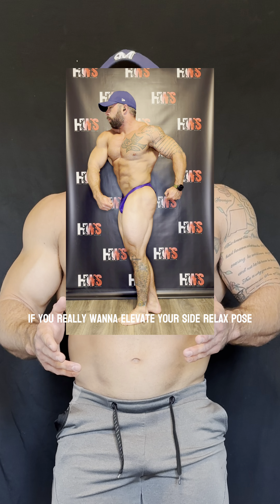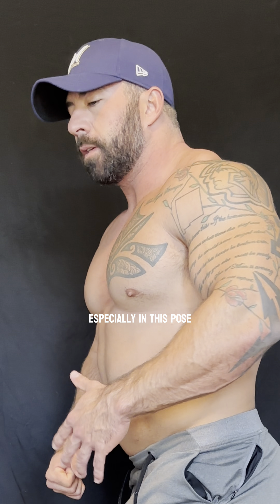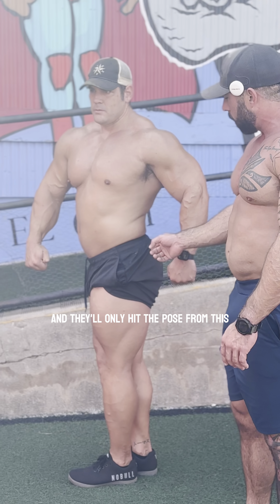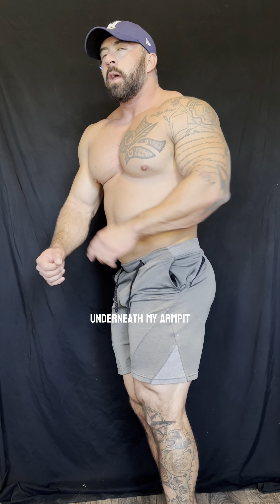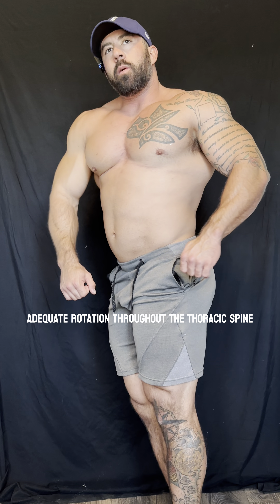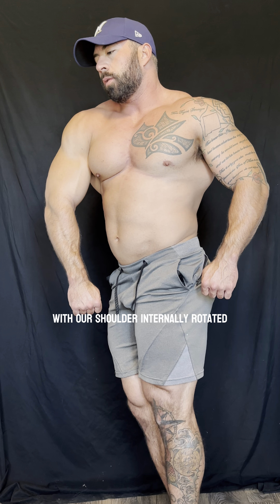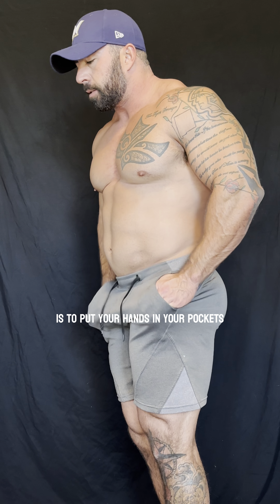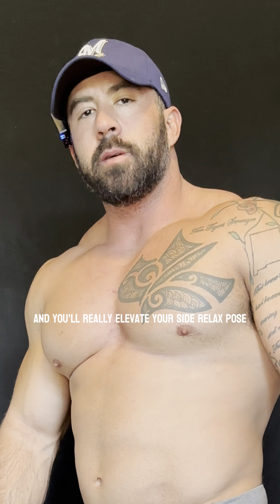Do this to give yourself width in the side relaxed pose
Occupy space.. as much as possible!

First! We want to maximize thoracic rotation towards the judges without rotation at the hip. This allows a small waist but shows more shoulder to shoulder width.

Secondly - do a distraction of the back shoulder by internally rotating it out of the socket to help that lat pop out and protracting the scapula to wrap it around the ribcage.

Do this to elevate your side relaxed pose

For more, check out the J3U posing course on J3 University, or book in for a 1-1 session.